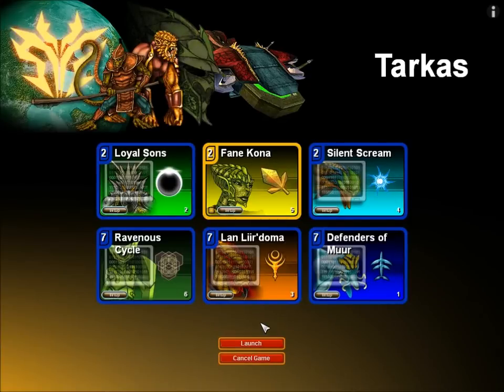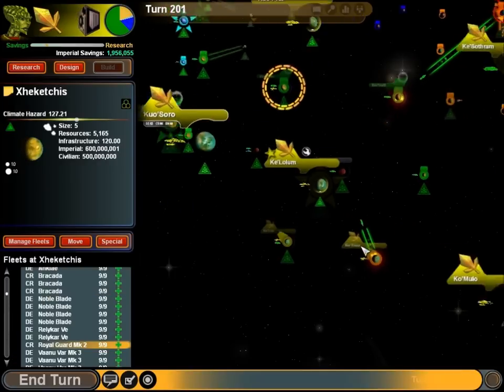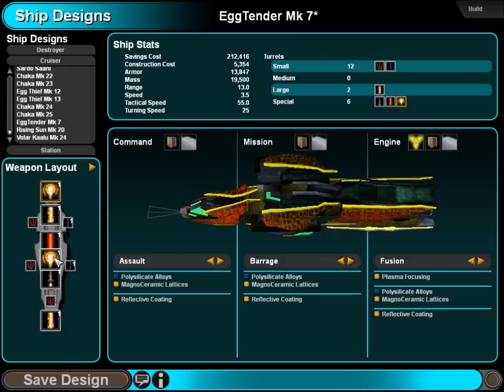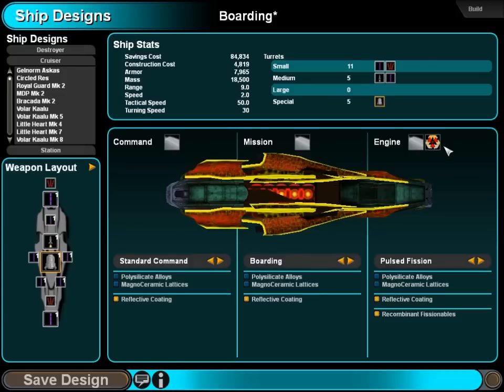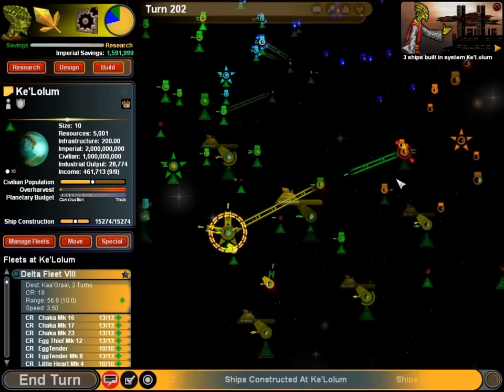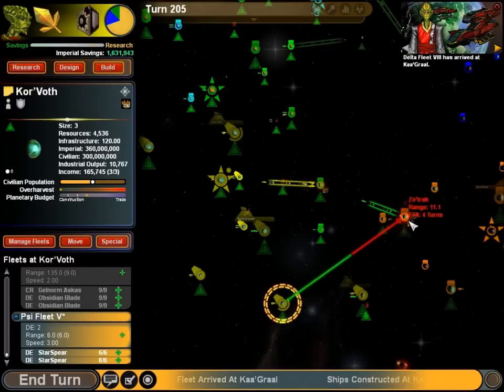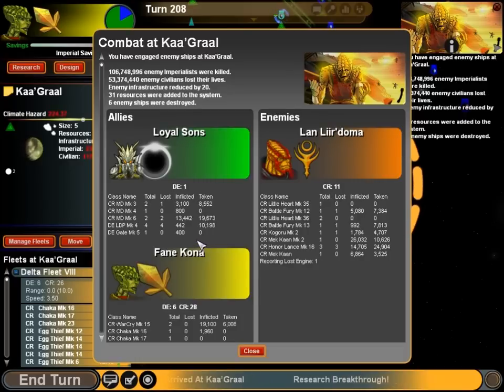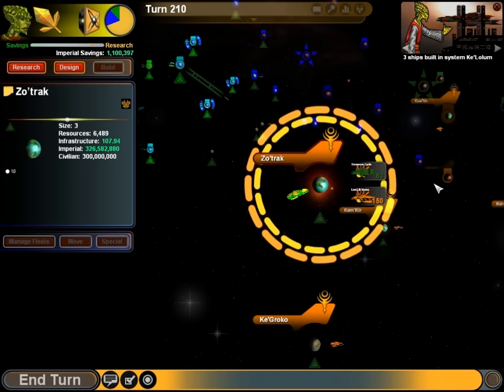Let's Play a Special Game of Sword of the Stars [Tarkas] 19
We arrive at Tarkas Command just in time to realize what a goddamn mess it is. Pages and pages of redundant ship designs, a navy that practically doesn't exist? Nonetheless, we must design up and rally what forces we can, a cruiser flotilla dispatched to aid in the climatic Loyal Sons assault.